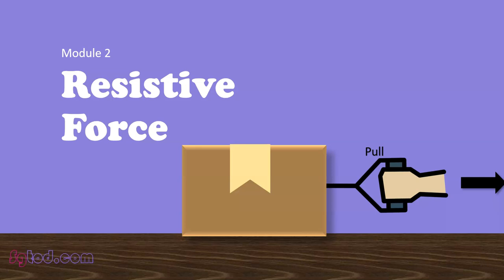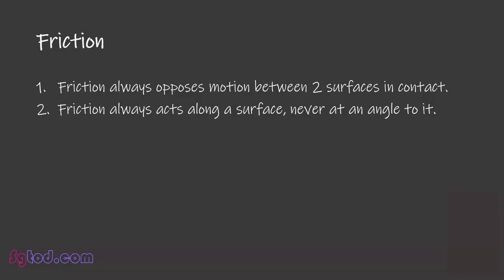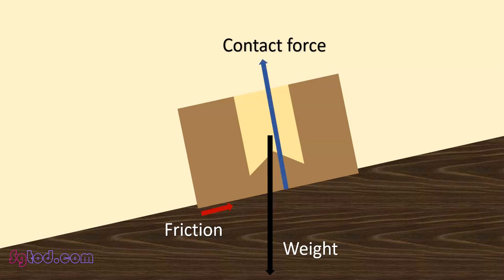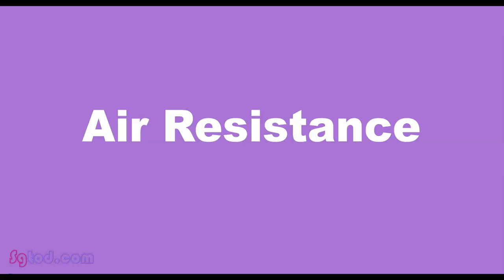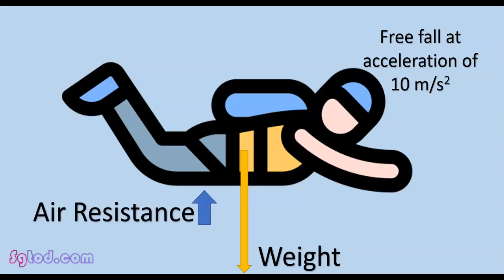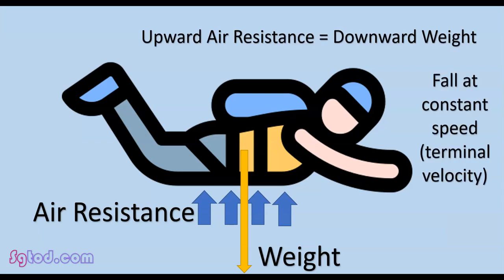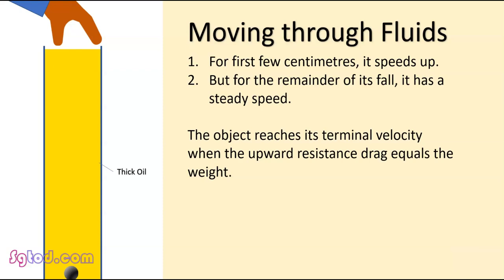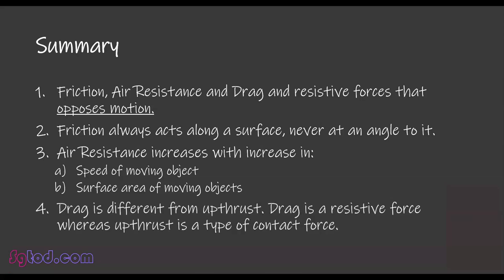Dynamics Module 2 Lesson 4 - Resistive Force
To reinforce your understanding, try out the following quiz question:

Self - Assessment Test Question
A cargo ship is travelling eastward at constant velocity. The forces acting on the ship is represented by the arrows shown in the diagram in this

Which of these statement is correct? (Hint: note that the cargo ship is travelling at constant velocity).

A) Drag is less than 55kN, Upthrust greater than 1200kN

B) Drag is less than 55kN, Upthrust less than 1200kN

C) Drag equals 55kN, Upthrust equal or greater than 1200kN

D) Drag equals 55kN, Upthrust less than 1200kN

To check the answer and for more quiz questions, go